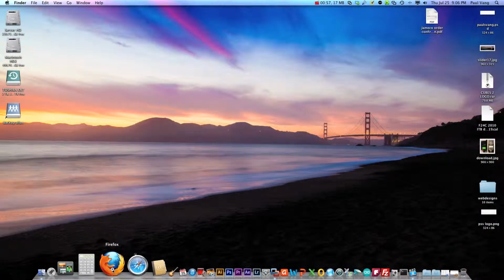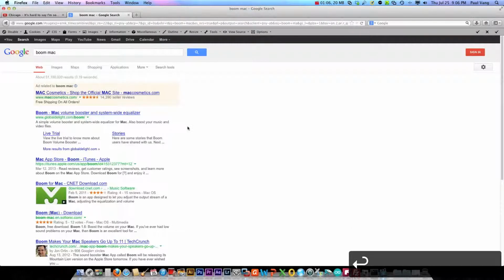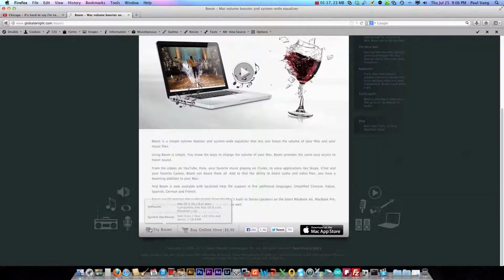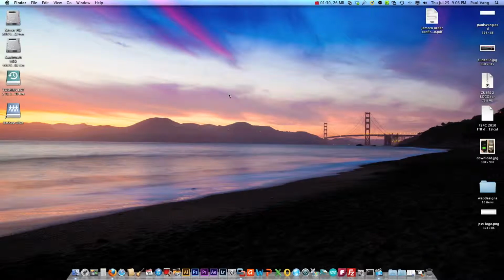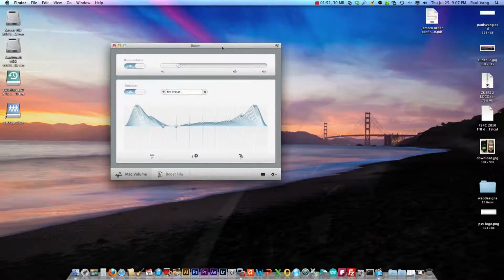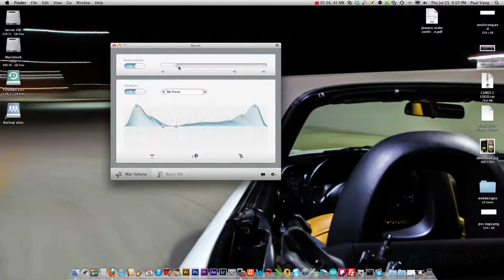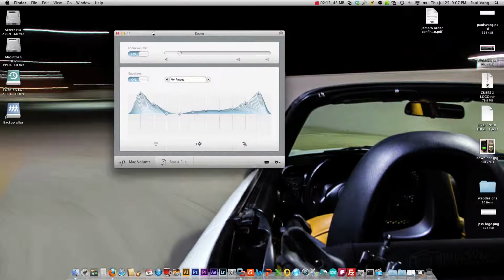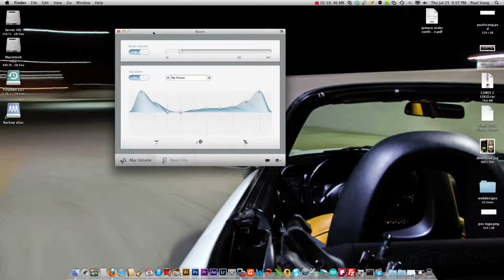Global Equalizer for Mac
Heres a short video discussing a very useful software that I found 2 days ago after searching for a global equalizer.  I hope Apple includes such a software with its future OS releases.  Enjoy.

Check out   paulsvang.com   for more tutorials.